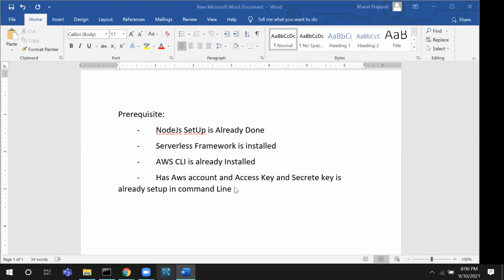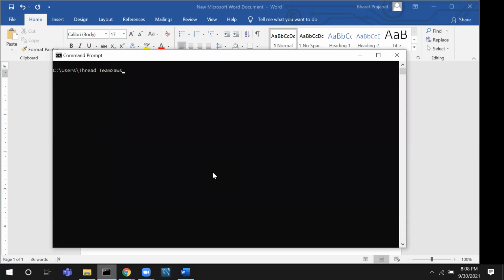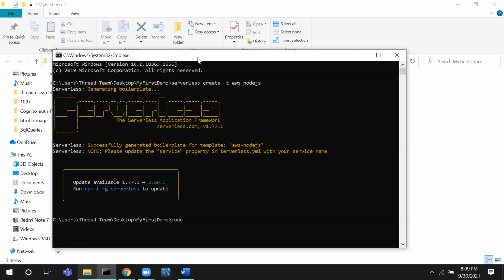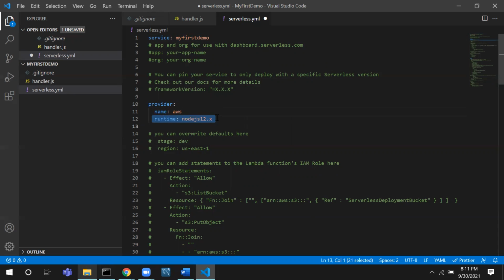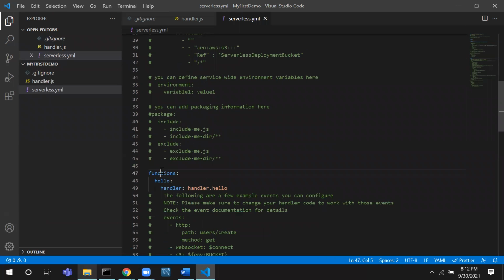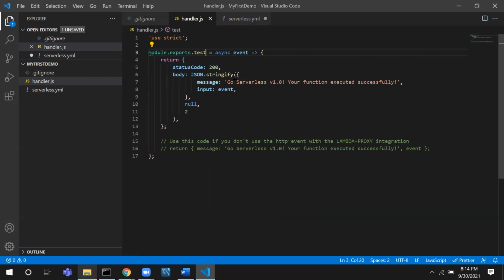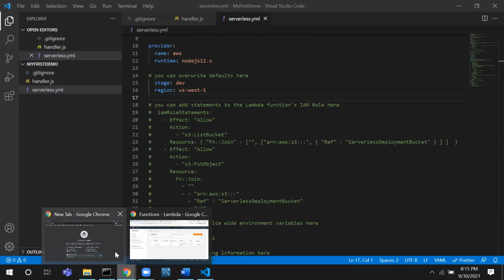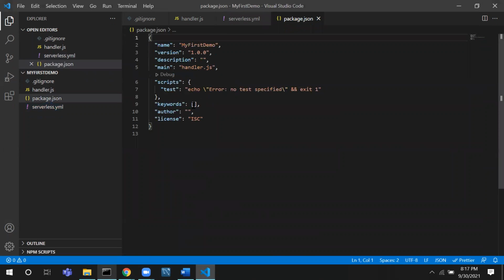Serverless Basic Part 1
Basic Tutorial for Beginners to create Lambda function using serverless framework and NodeJS as Backend.

Command to configure AWS:
aws configure